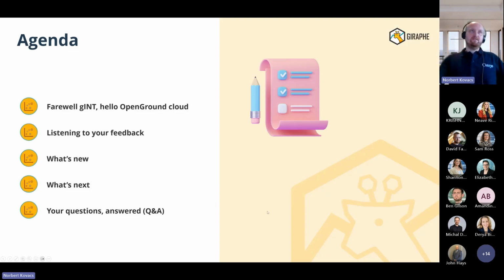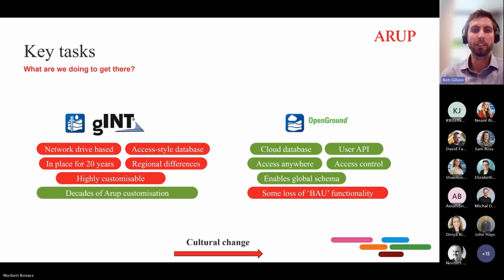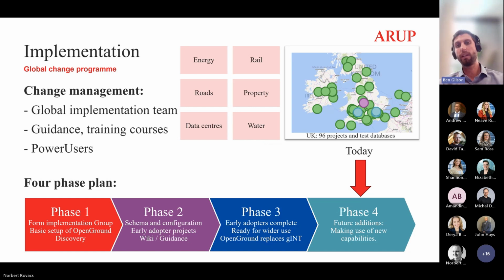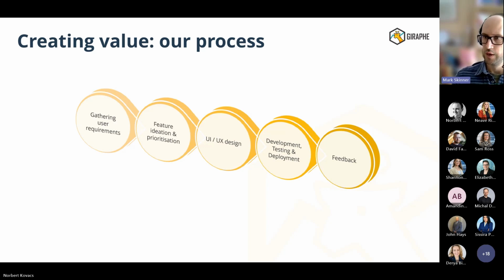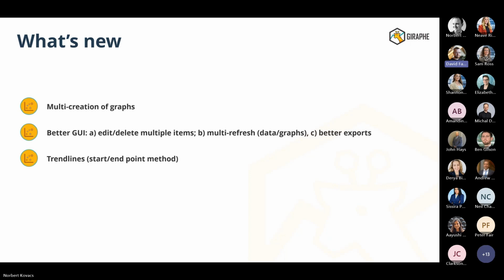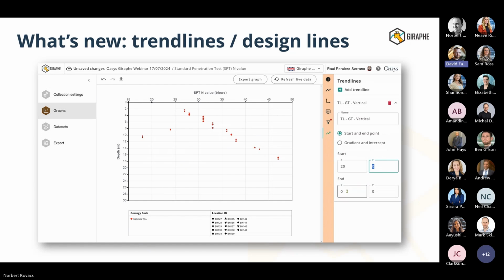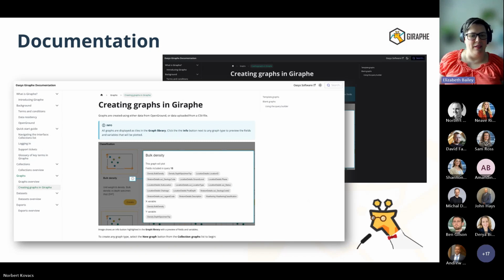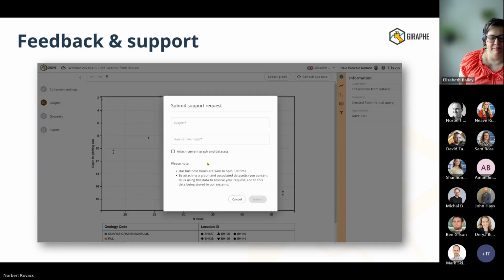Oasys Giraphe: Harnessing the power of the cloud with dynamic geotechnical data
Watch this webinar as we showcase Oasys Giraphe’s transformative dynamic graphing capabilities that enhance your use of OpenGround. We demonstrate how Giraphe and OpenGround work together to improve your workflow within geotechnical data management, visualisation and interpretation.

Following an Arup engineer’s journey, we showcase how OpenGround is the go-to platform for geotechnical data management, facilitating the transition from gINT. We show you how Giraphe plays a role in this transition, including how it ultimately allows you to speed up your project by:

Simplifying data mining processes with smart queries,
Offering dynamic and interactive graphing,
Enabling you to do more work in less time through efficiencies in data refreshment and reporting, including high quality graphics.

You will learn how intuitive creating your own datasets is within Giraphe, and how templates in the growing Graph Library will enable you to create your own graphs from scratch. You will see the simplified exporting process too, showing the versatility of Scalable Vector Graphics (SVG) format images.

Whether you’re new to OpenGround, transitioning from gINT or similar platforms to OpenGround, or already an invested user, there is something for you.